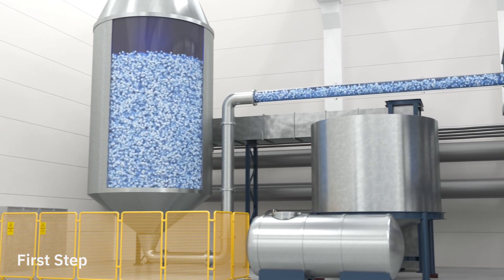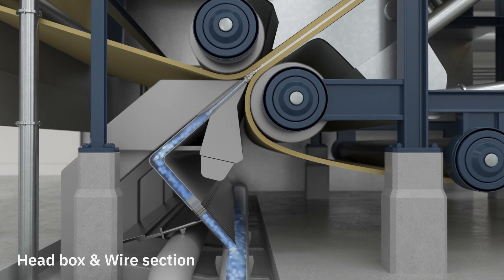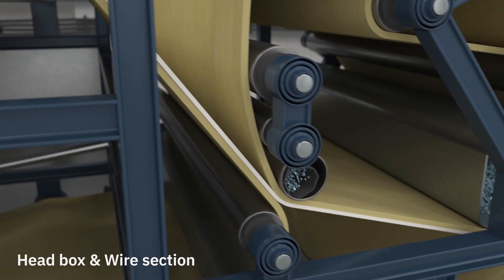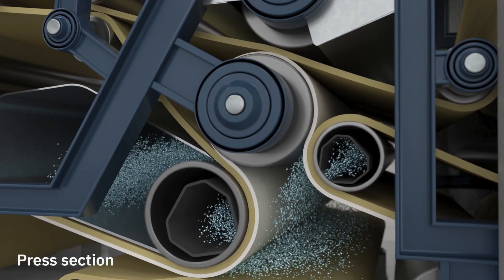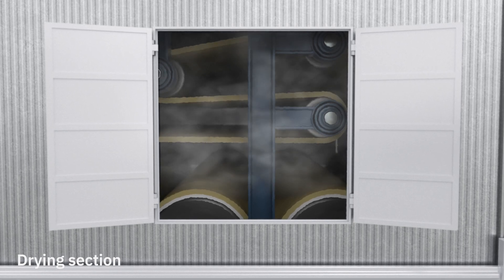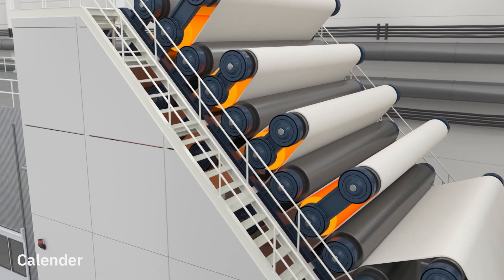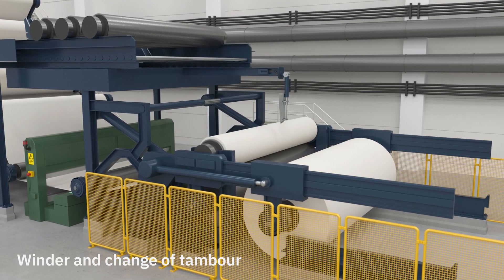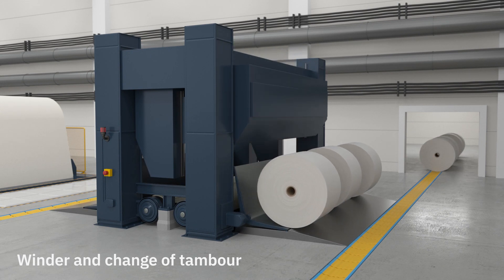How paper is produced at Braviken paper mill, from pulp to paper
Have you ever wondered how wood containing paper is produced? This video shows the third step of the process where the paper pulp is turned into paper.